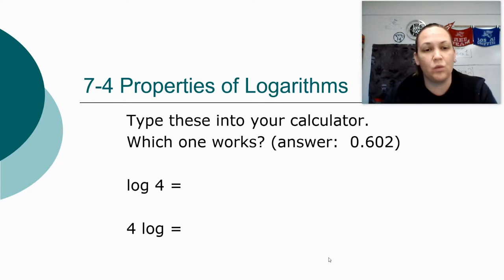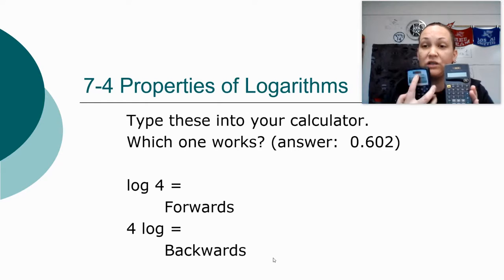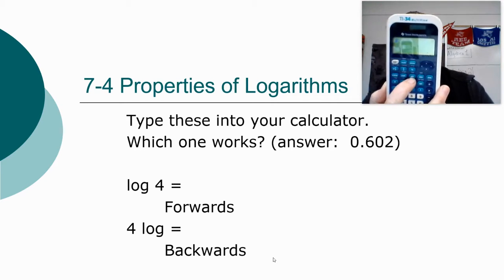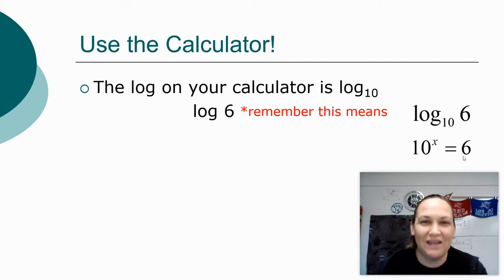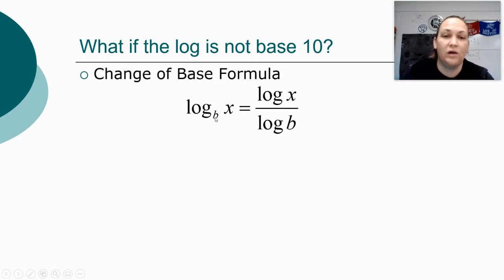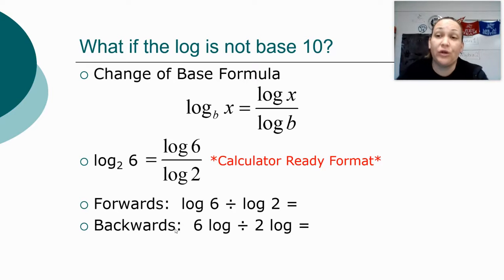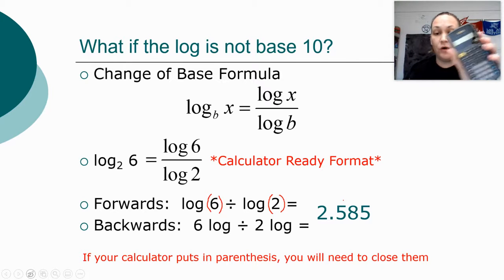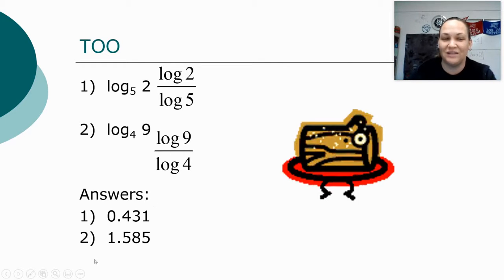3-25 Video 1 - Calc Ready